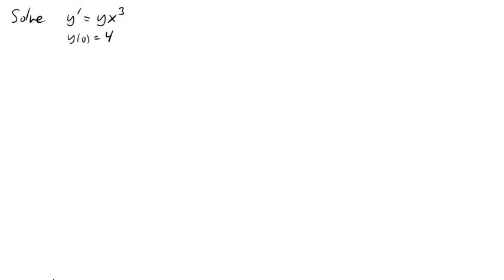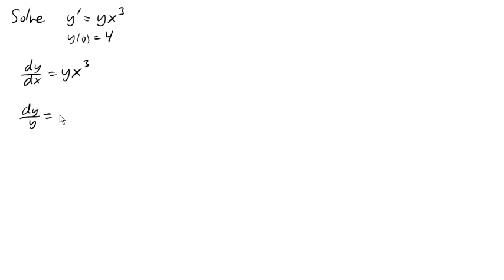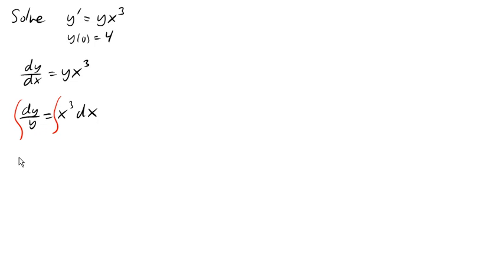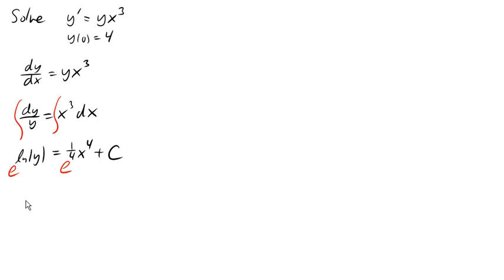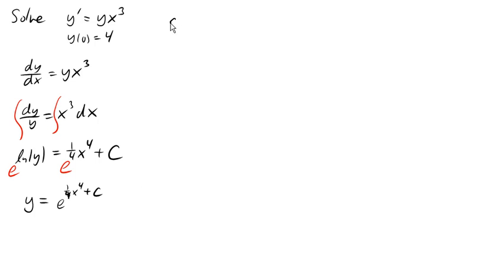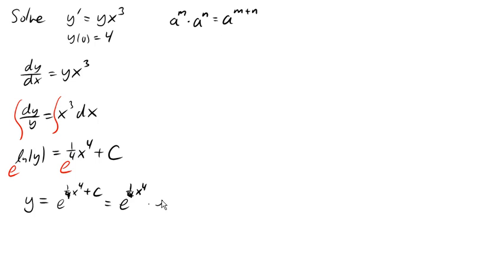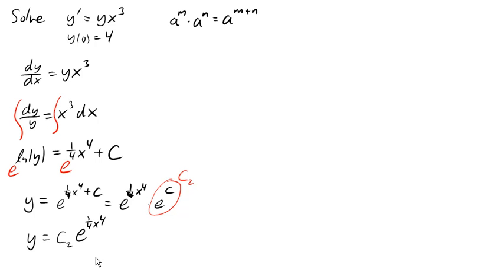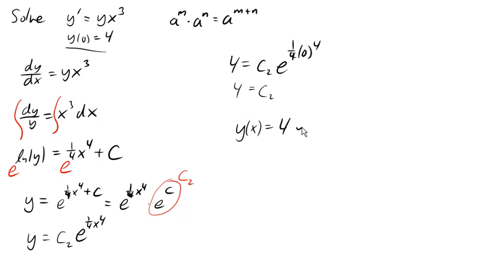Solving a separable differential equation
Solving y' = yx^3